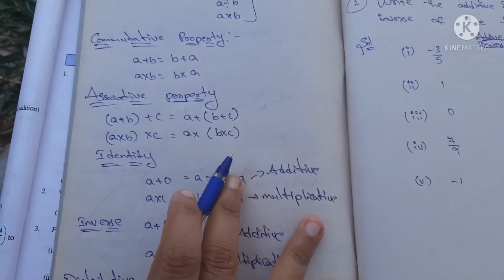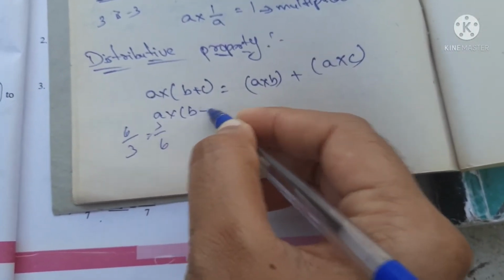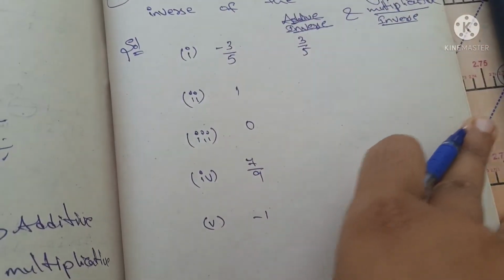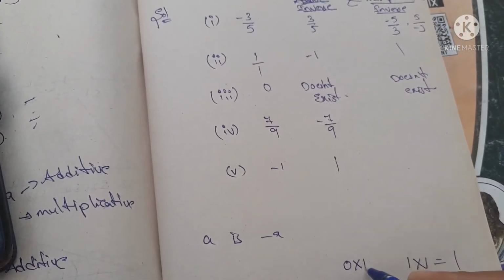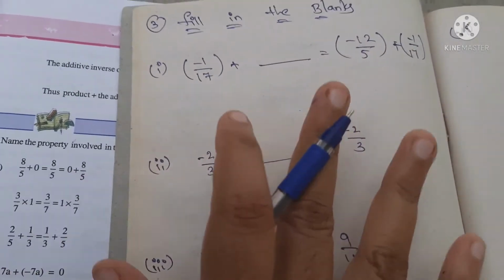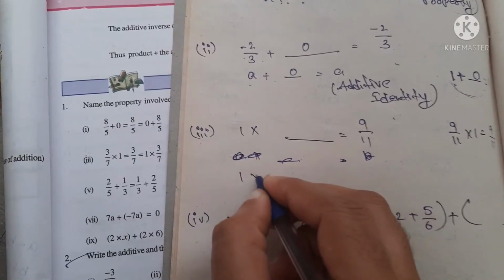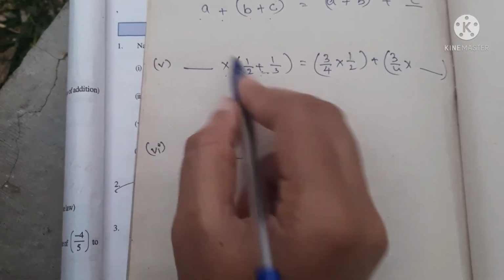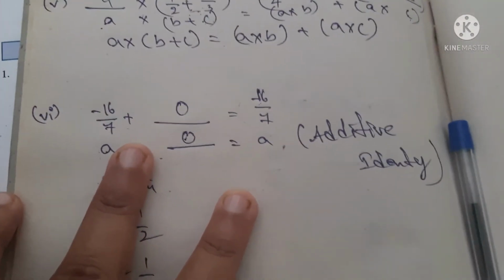Class-8||Rational Numbers||Exercise-1.1||2&3 Problems|| # by Roja # properties of Rational numbers